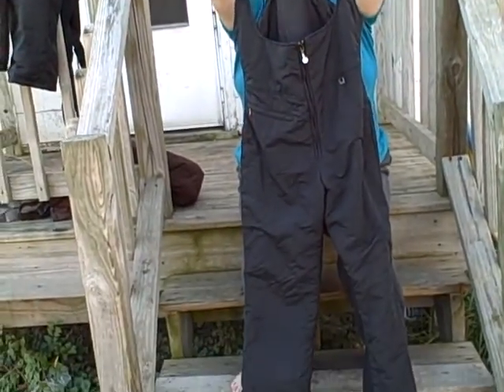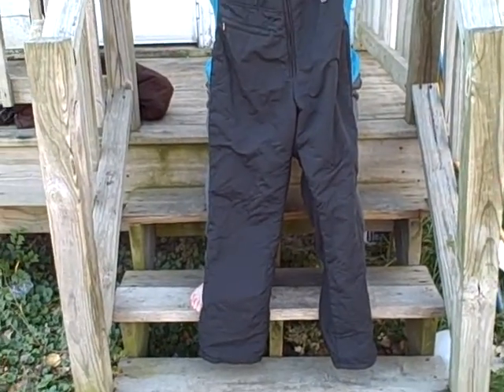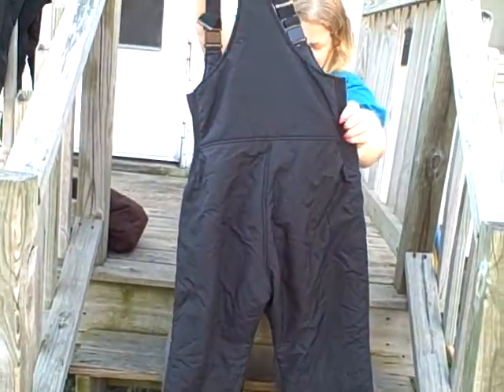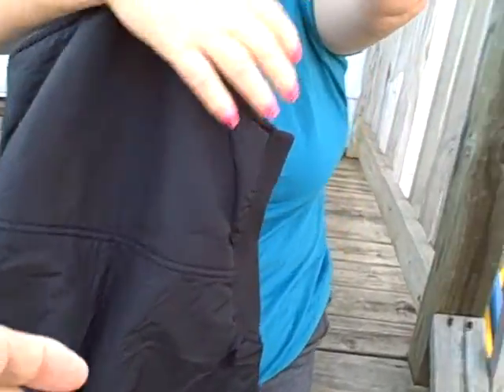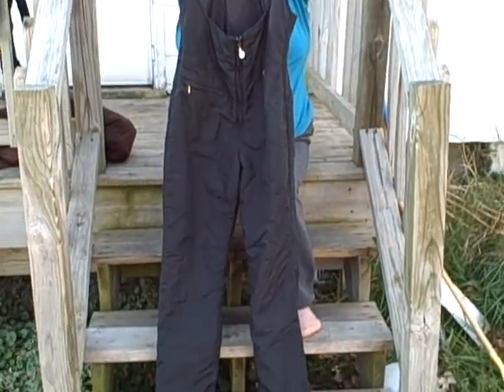110SS Black Bear Women's Snow Ski Cold Weather Suit Bib Pants Snowsuit size L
For sale a used snowsuit by Black Bear. Suit is in real good shape with no rips, holes, or stains. Suit has adjustable arm straps, elastic type sides, 1 pocket with zipper, and elastic on bottom of legs, and is black in color. This item is for sale.